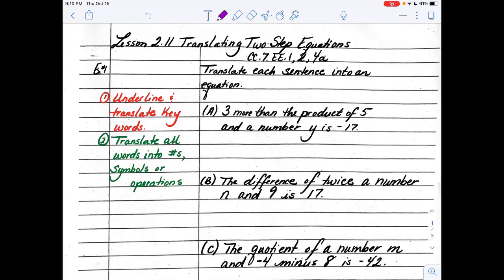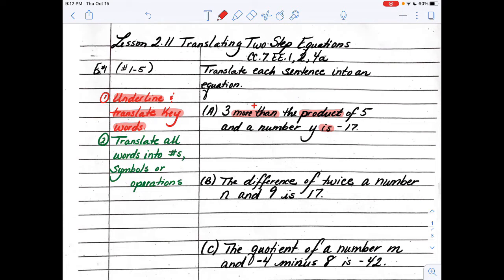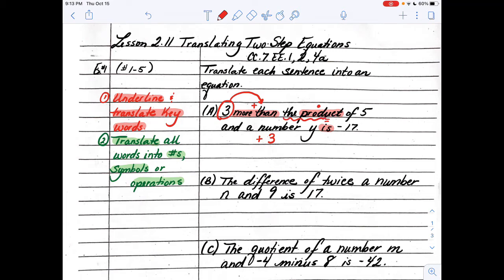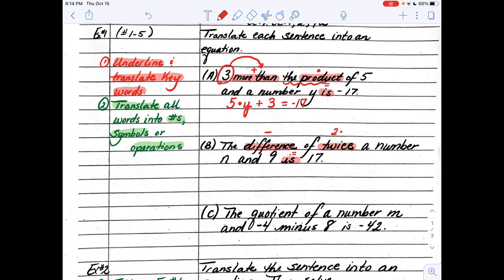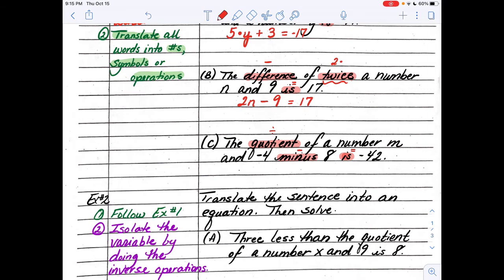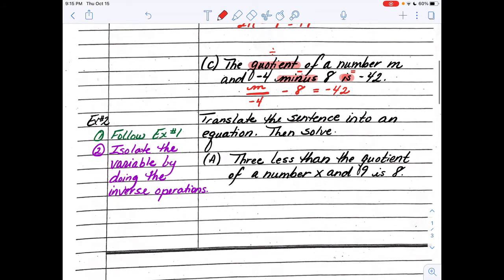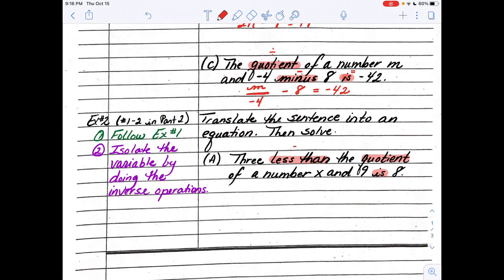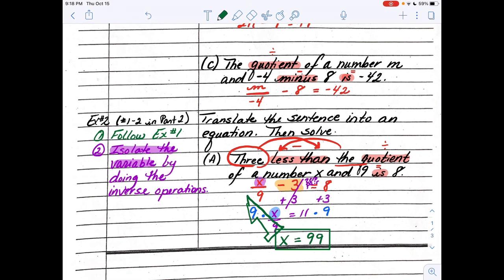Lesson 2-11 Translating Two-step Equations